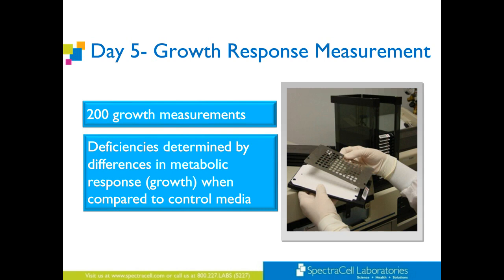Introduction to SpectraCell: Micronutrient Testing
In this presentation, Dr. Grabowski will guide you in interpreting a Micronutrient test report.